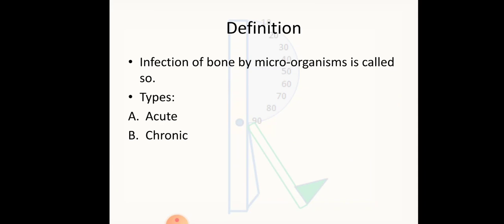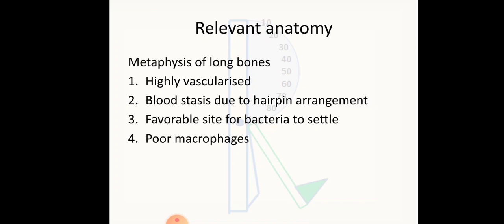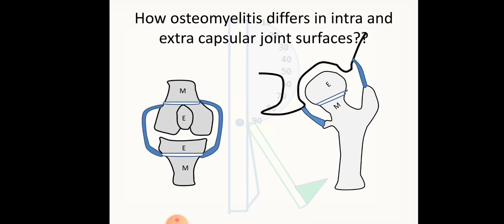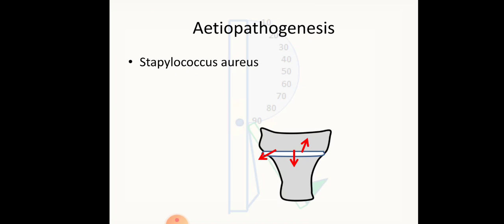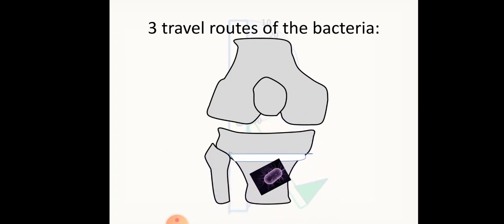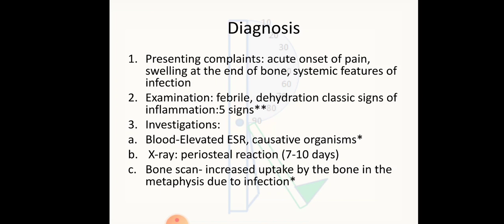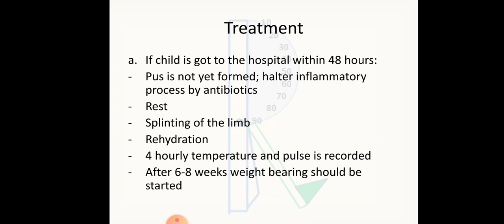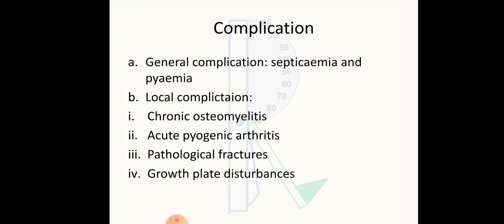Osteomyelitis-I Acute Osteomyelitis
This video will give brief idea about osteomyelitis acute version of it.